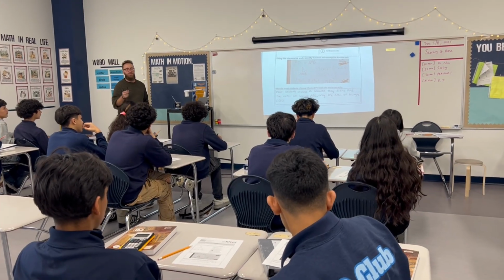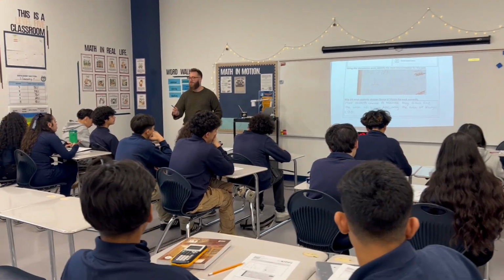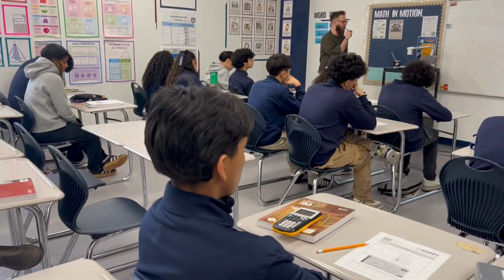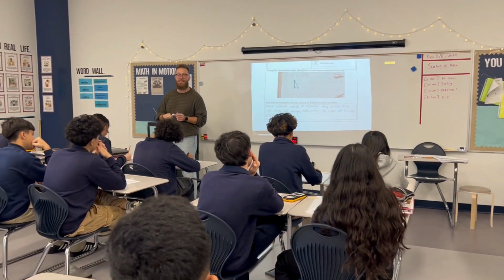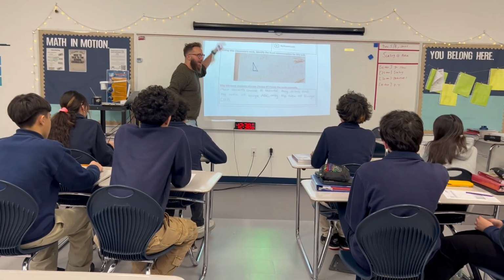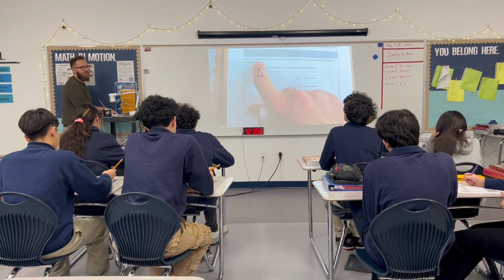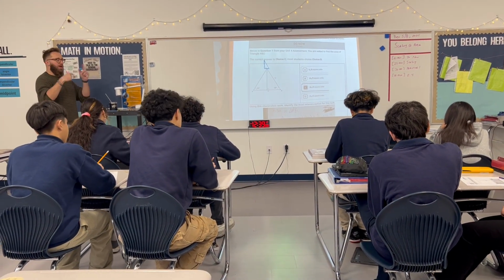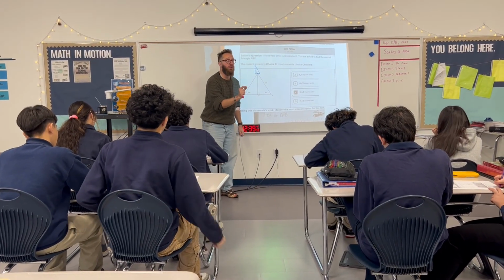December 8, 2025